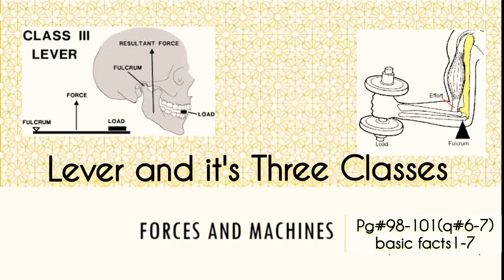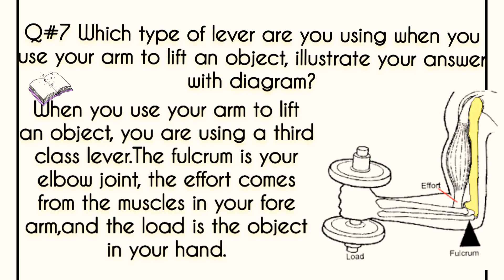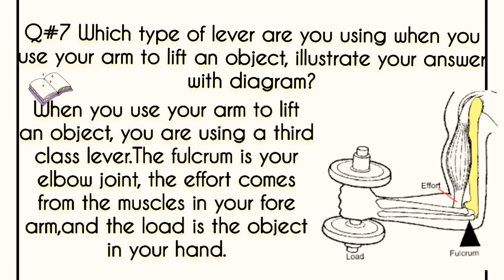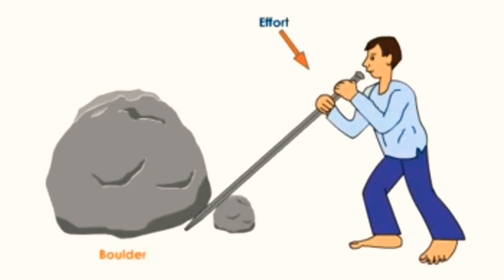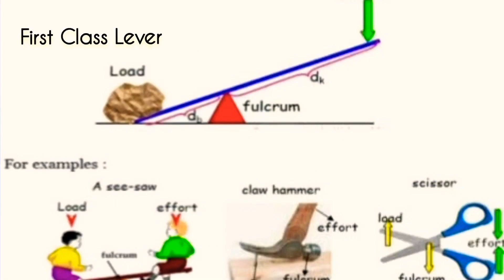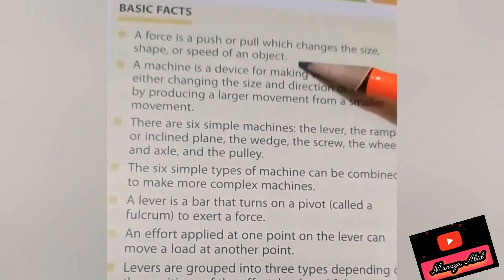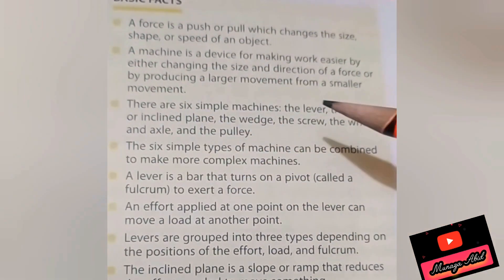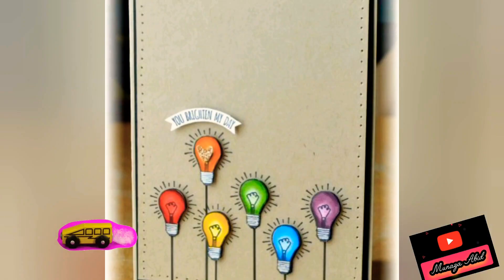Lever and it's Classes Grade 6 Oxford Secondary Science 1 U#9 Forces and Machines lecture 3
Lever is simple machine and most probably the earliest invention of mankind.
It is a rigid rod that pivots around a fixed point called fulcrum.
There are three classes levers, according to the position of the fulcrum.
Class 1 has thefulcrum placed between the effort and load.
 Class 2 has the load between the effort and the fulcrum.
Class 3 has the effort between the load and the fulcrum.